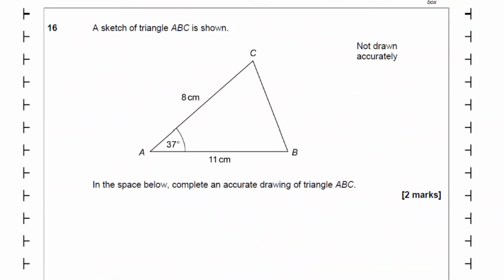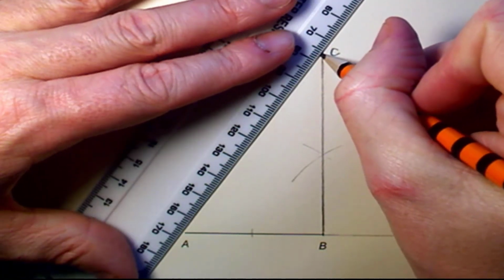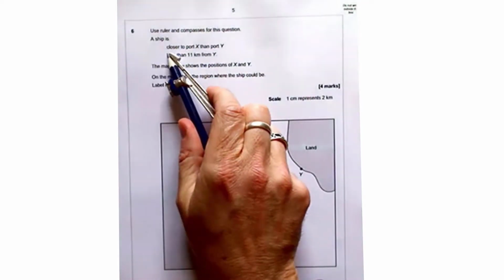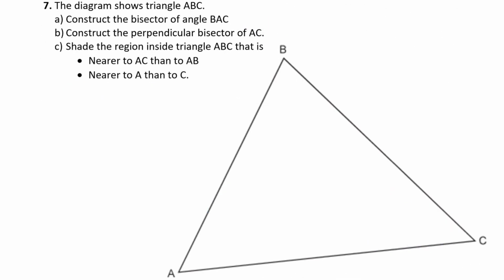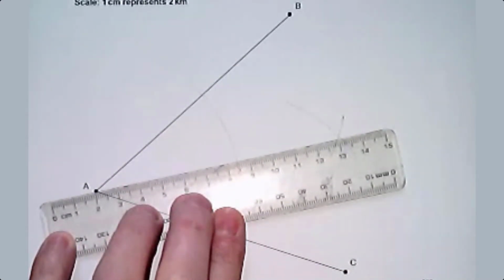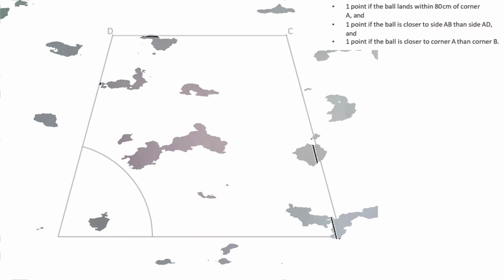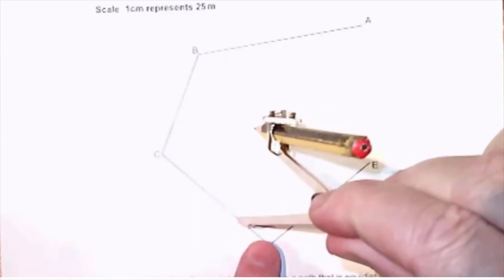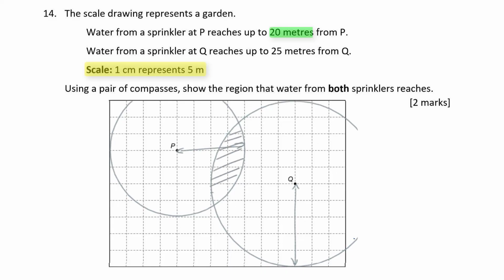Loci and Construction - - GCSE Maths Exam Questions (Foundation and Higher)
GCSE Maths loci and construction exam questions. This video is suitable for both foundation and higher tier students.

Question list:

0:00:00 - Intro
► Cross-over questions - Suitable for Foundation and Higher Tier
0:00:58 - Q16 - Construction - Side-angle-side (SAS) triangle
0:02:53 - Q5 - Loci - Angle bisector and circle
0:05:43 - Q6 - Construction - Right-angle-hypotenuse-side (RHS) triangle
0:08:36 - Q5 - Loci - Circle and perpendicular bisector
0:11:45 - Q5 - Loci - angle bisector and perpendicular bisector
0:14:34 - Q6 - Loci - perpendicular bisector and circle
0:17:54 - Q6 - Loci - angle bisector
0:19:41 - Q7 - Construction - shortest (perpendicular) distance from a point to a line
0:22:44 - Q7 - loci - angle bisector and perpendicular bisector
0:26:22 - Q7 - loci - angle bisector and circle
0:31:10 - Q7 - loci - angle bisector and circle
0:34:50 - Q9 - loci - angle bisector, perpendicular bisector and circle
0:39:24 - Q9 - Construction - perpendicular bisector
0:41:05 - Q9 - loci - angle bisector and circle
0:45:27 - Q10 - loci - perpendicular bisector
0:46:47 - Q10 - loci - angle bisector
0:48:44 - Q14 - loci - circles
0:51:24 - Outro